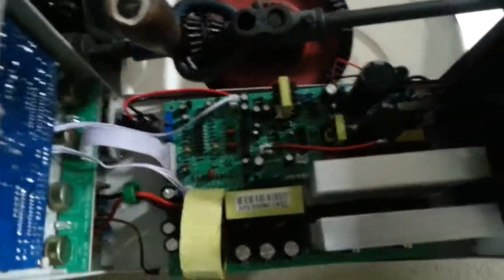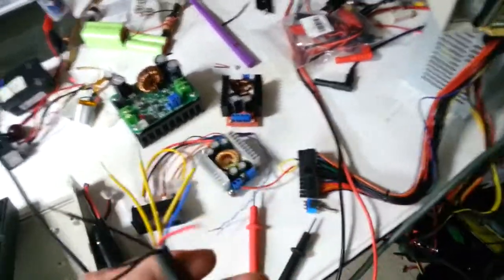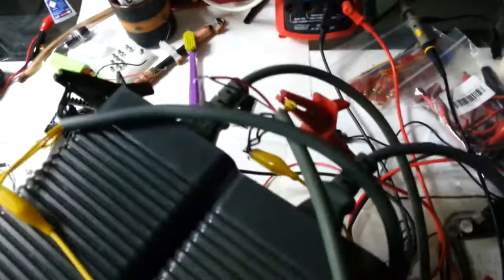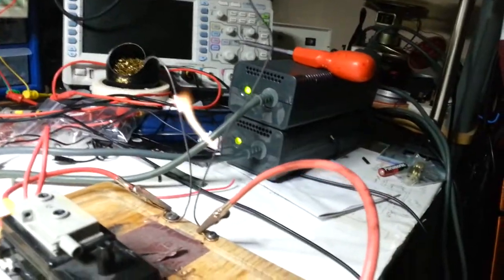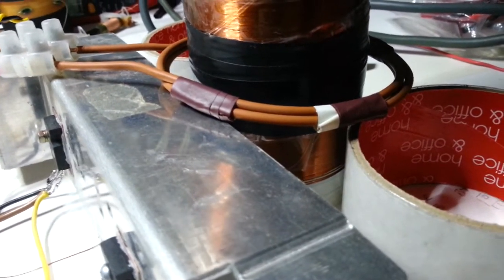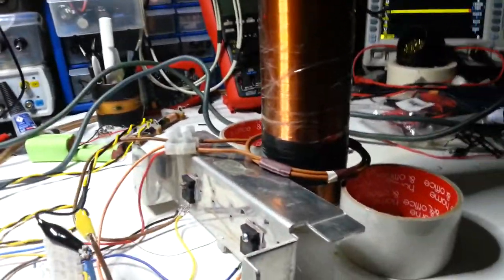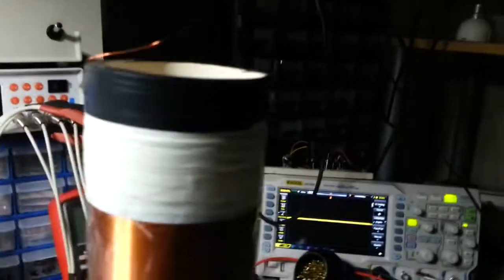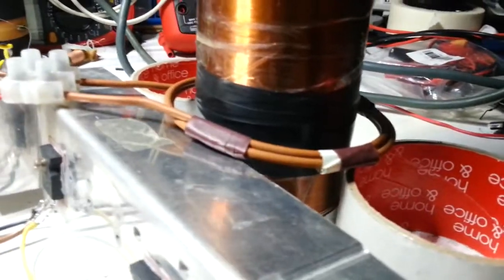DIY Power Supply Using 2 Xbox 360 PSU's + Booster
I need another power supply as I broke the one I had in my last video. I don't want to buy one I want to use stuff I already have and see where to go from there. Two Xbox360 PSU's and a boost converter later ...
50 volts on the SSTC